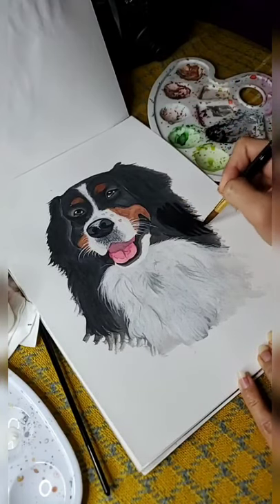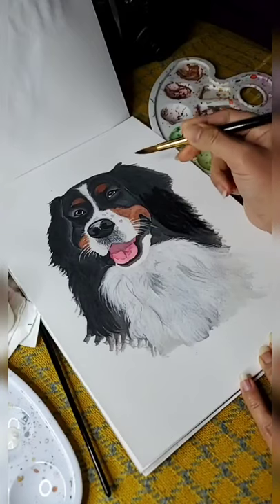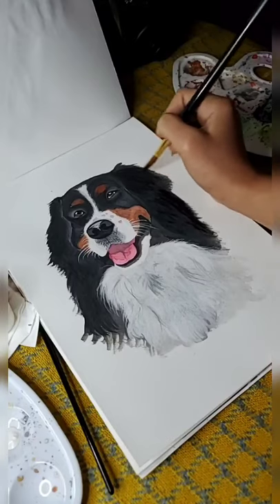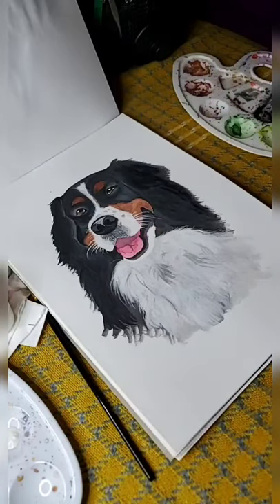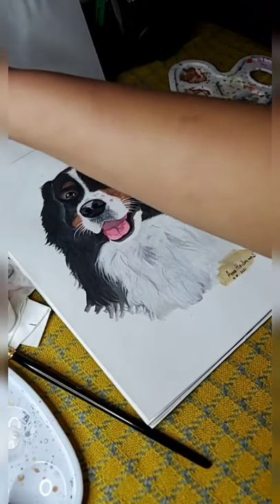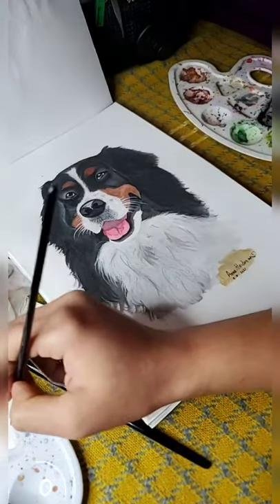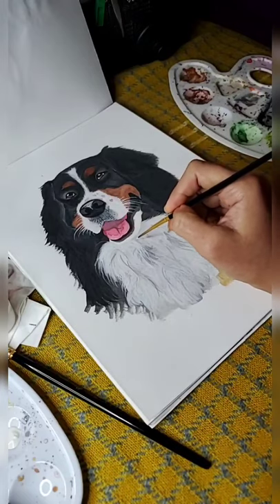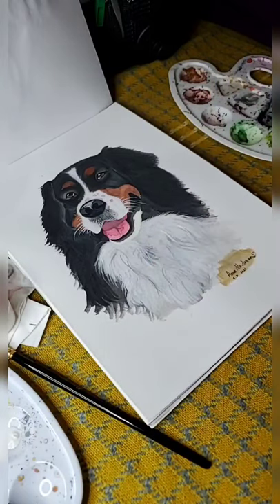Watercolor painting dog for beginners. How to draw bernese mountain dog